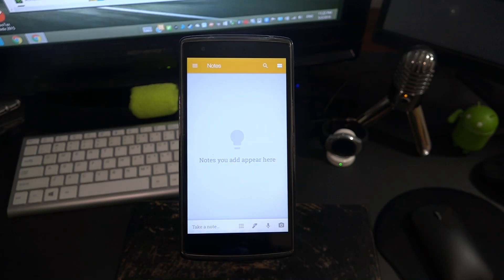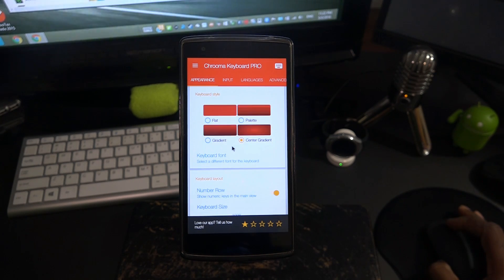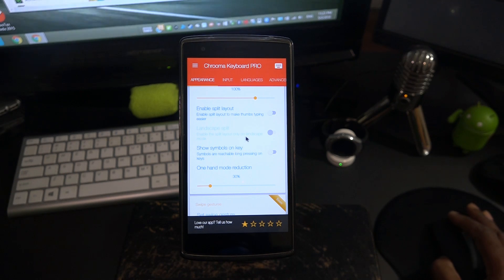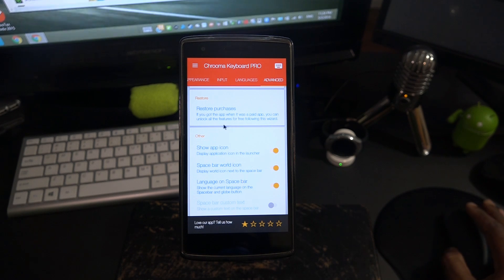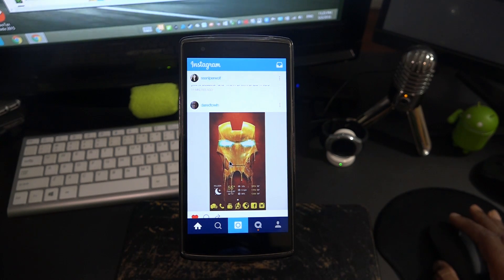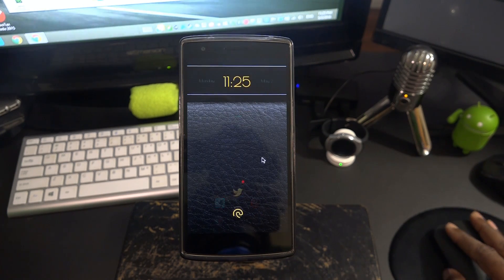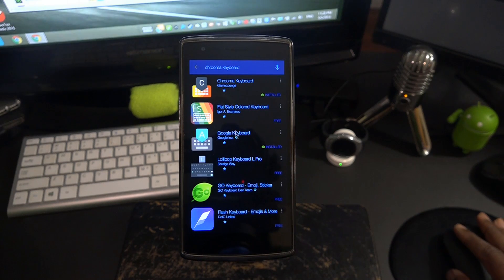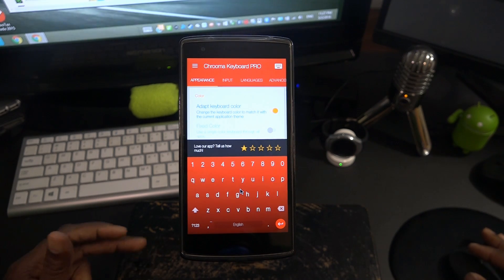Chrooma Keyboard - A Better Google Keyboard?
Hey folks.
So recently the Google Keyboard for android got a substantial update and it really pushed the functionality to "a whole nother levelll" lol leave a like if you get the refereence(Mad Tv). Jokes aside, since reviewing the update version of Google Keyboard i went looking as I ususally do for some more keyboards. I came across Chrooma Keyboard. Now I'm positive that it's no longer a new application it remains a formitable foe for Google Keyboard.
Links below as per the normal.
I hope you guys enjoy the video and the walkthrough if you werent aware of Chrooma Keyboard.
Cheers.